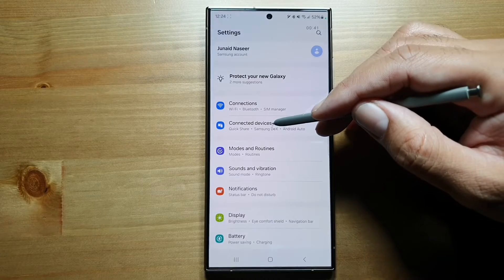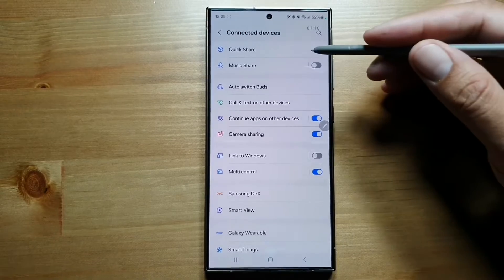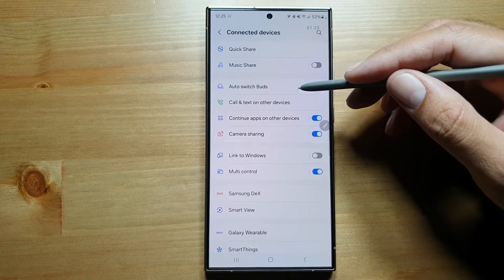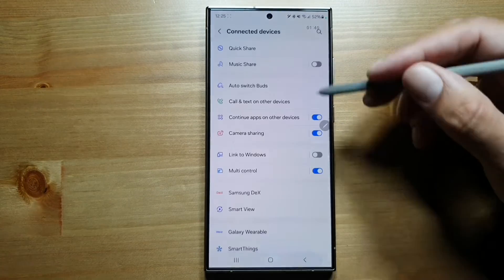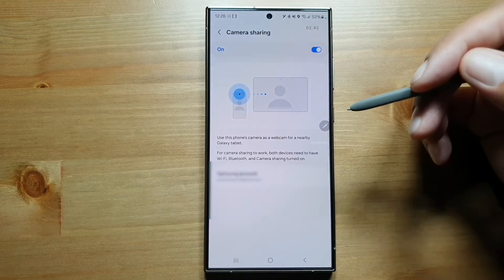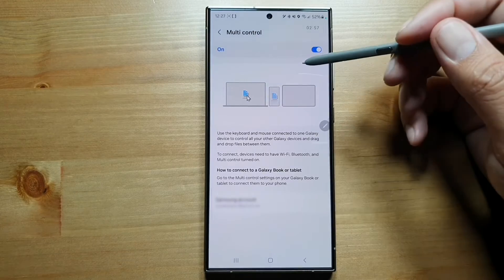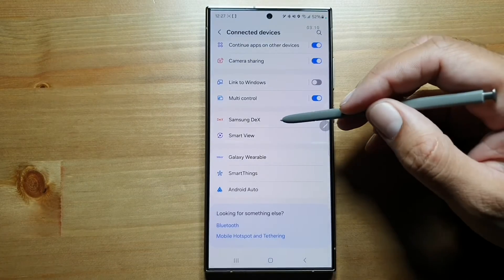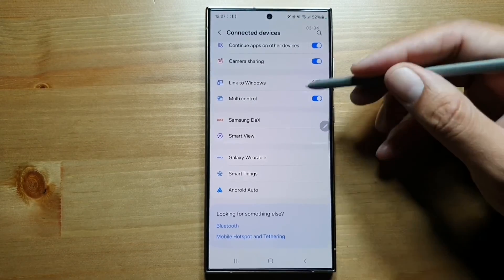How to use Multiple Samsung Devices Together! One UI 6.1!!!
Here is how to connect multiple Samsung devices together!